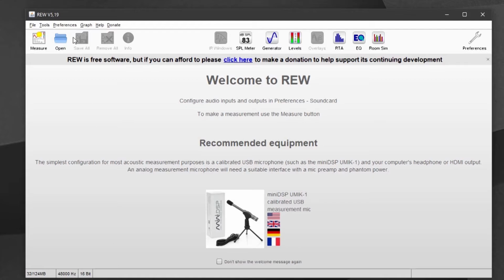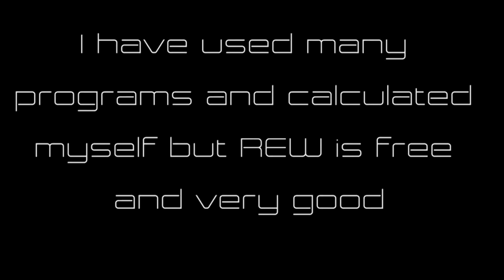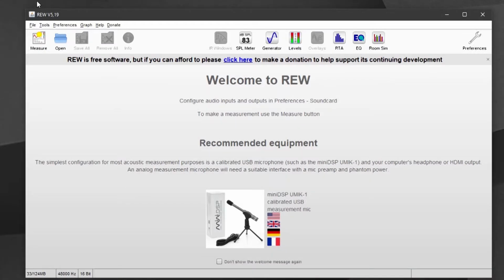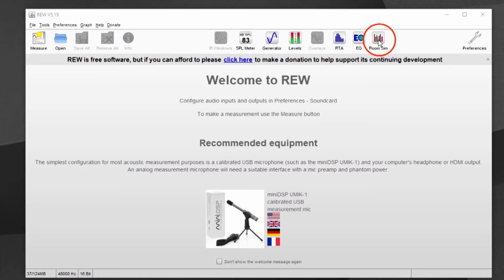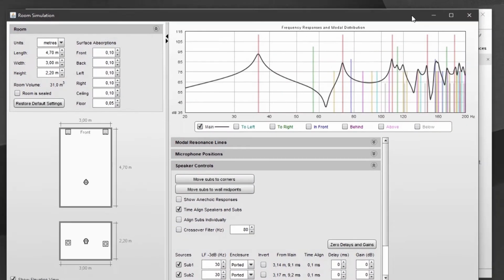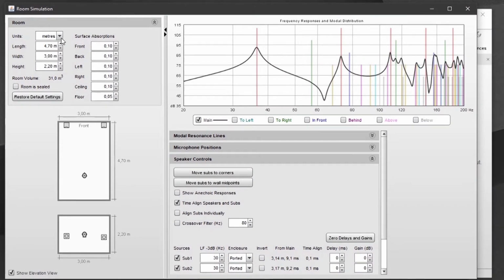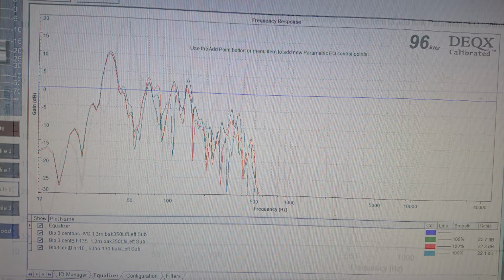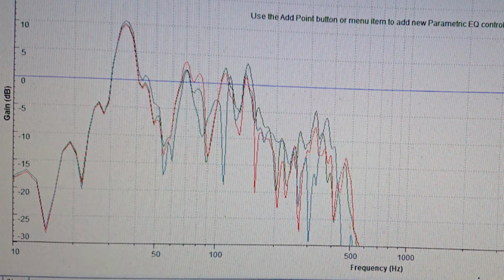DIY Home Cinema - Extreme Sound and Luxury - Part 6 Interior and speakers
This is part 6 of my DIY Home Cinema, and it about making the interior and speakers and trying too explain some acoustic phenomenon.

One of my meny program I used to calculate room acoustic = REW
Free

Home cinema Home cinema Home cinema Home cinema Home cinema Home cinema Home cinema
DIY DIY DIY DIY DIY DIY DIY DIY DIY DIY DIY DIY DIY DIY DIY DIY DIY DIY DIY DIY DIY DIY DIY DIY DIY DIY
Build Build Build Build Build Build Build Build Build Build Build Build Build Build Build Build Build Build